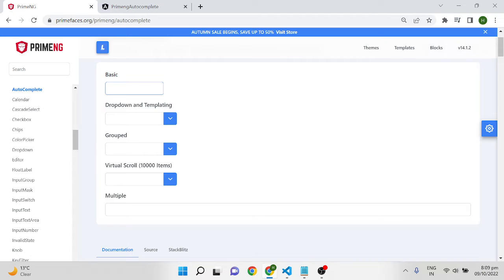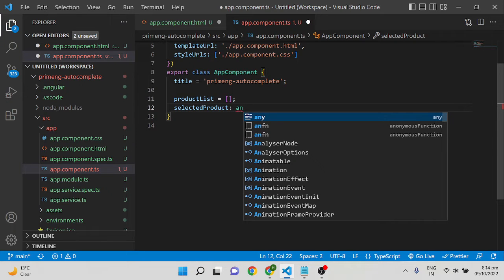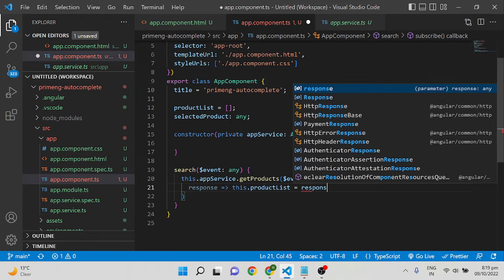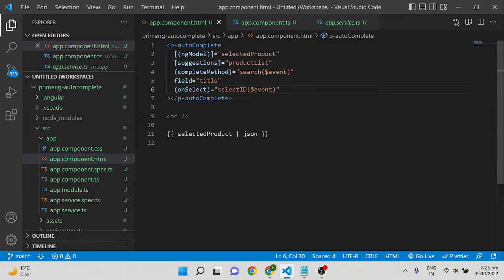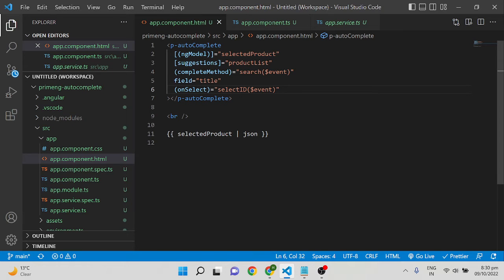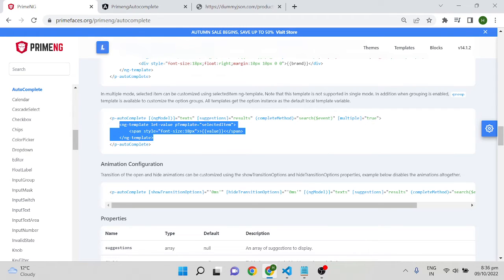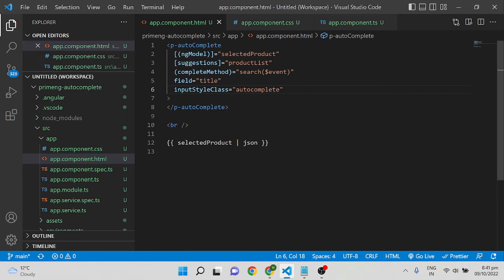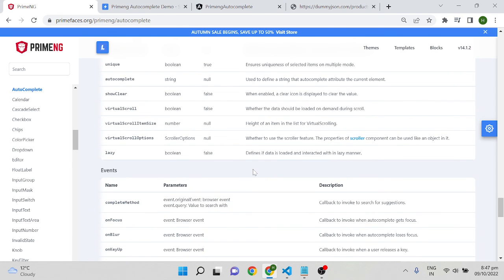PrimeNG Autocomplete in Angular Application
1. Primeng autocomplete basic options
2. delay in autocomplete
3. dropdown
4. change in template
5. ngModel or formControl autocomplete
6. different events available
7. Multiple Selection
8. Autocomplete with Objects
9 . all the other available options with detailed example